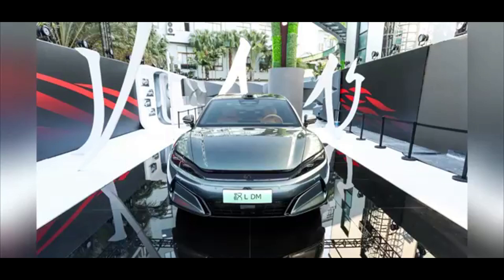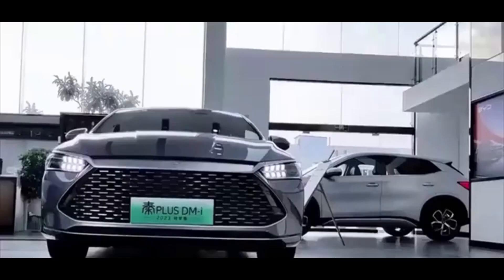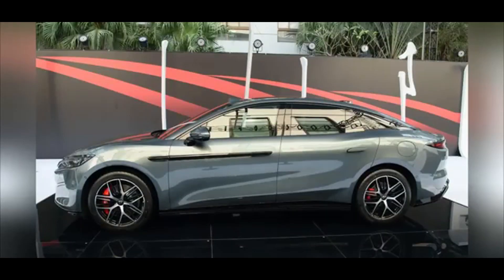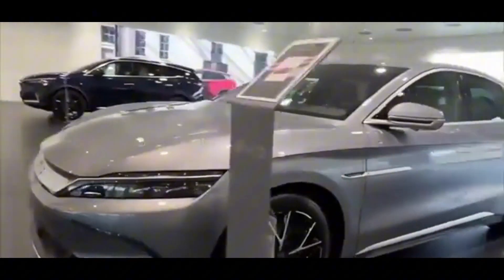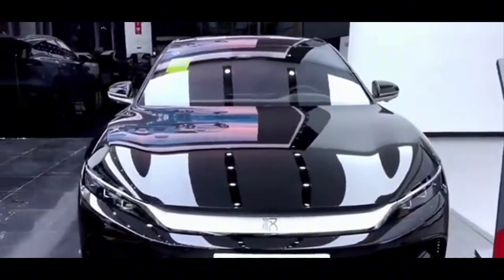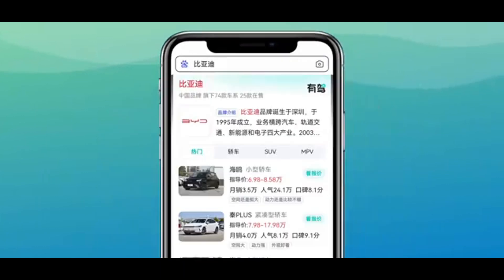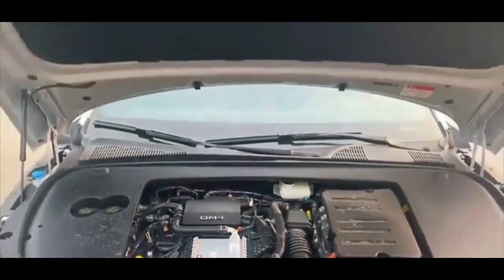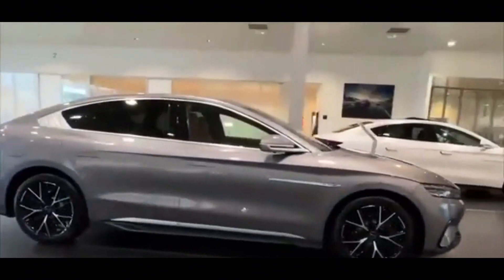BYD Han L series, a Advancement in BYD's Line-up, Blending High Performance, Rapid Charging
The BYD Han L series, officially launched on April 9, 2025, represents a significant advancement in BYD's line-up, blending high performance, rapid charging, and cultural design elements.

Performance & Powertrain
Electric Variants (Han L EV):

Single-Motor RWD: Delivers 500 kW (670 hp).

Dual-Motor AWD: Combines a 580 kW rear motor and a 230 kW front motor, totaling 810 kW (1,086 hp).

Acceleration: 0–100 km/h in 2.7 seconds.

Top Speed: Up to 305 km/h.